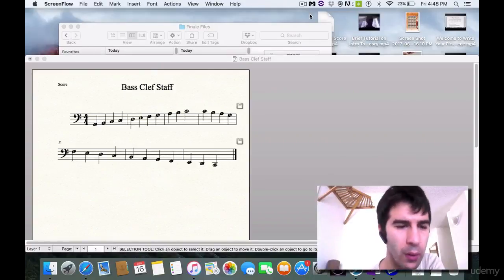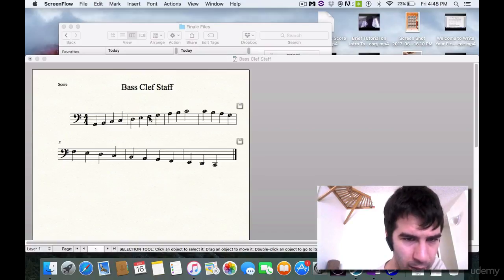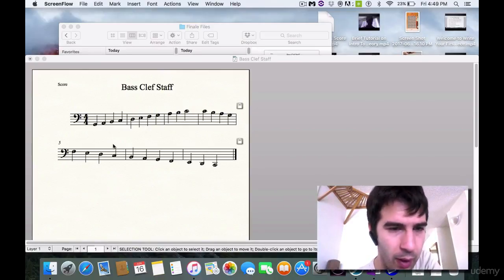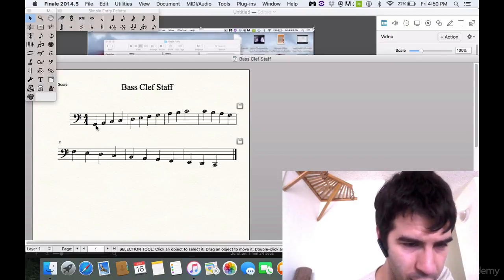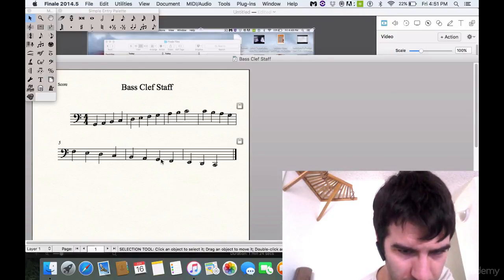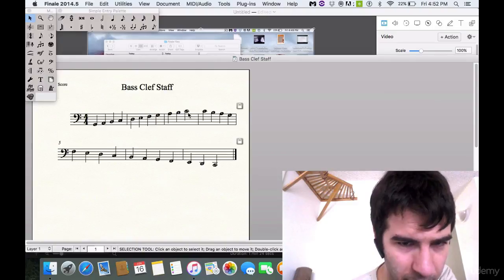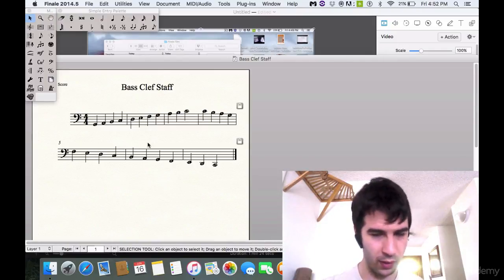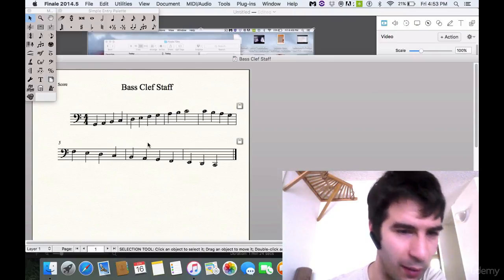Bass Clef Lecture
If you like the tutorials on this channel, please consider donating on Cashapp: $CodyWeinmann If you like the tutorials on this channel, please consider donating on Cashapp: $CodyWeinmann In this lecture, I talk about the bass clef or the F clef. I go over most if not all the notes in the clef, what they are.
To get more music theory knowledge, go over If you like the content of this channel, please consider donating to it below to keep the content coming